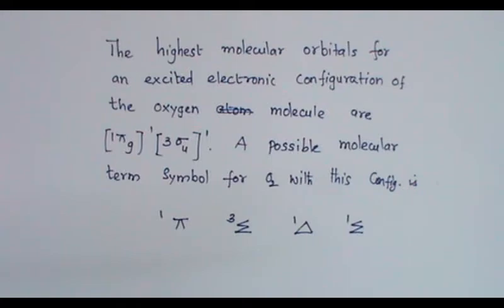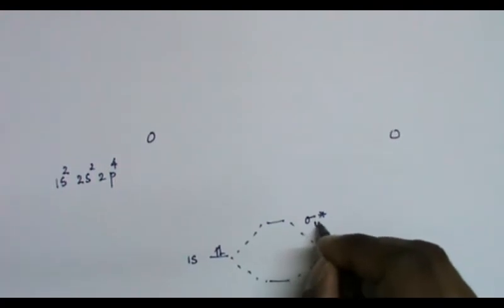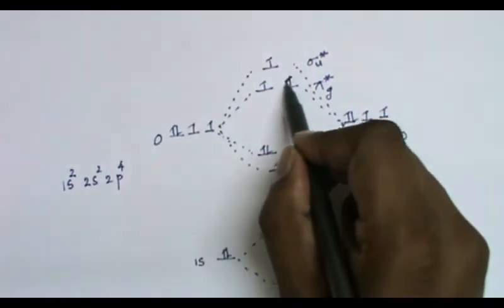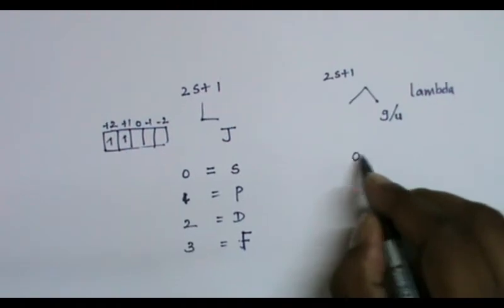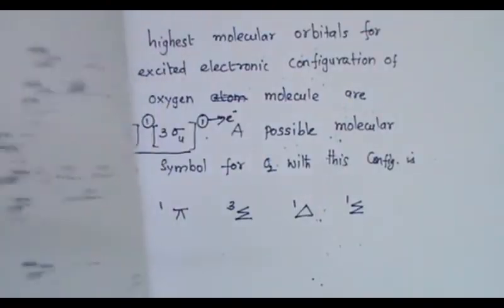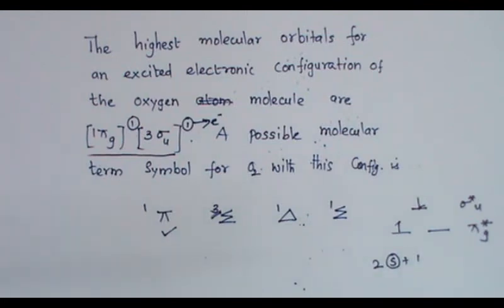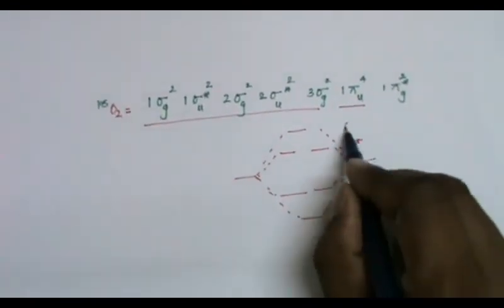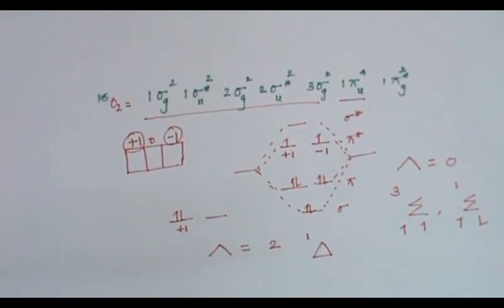6) Molecular term symbol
the term symbol is an abbreviated description of the (total) angular momentum quantum numbers in a multi-electron atom